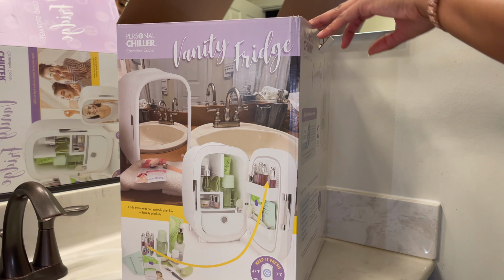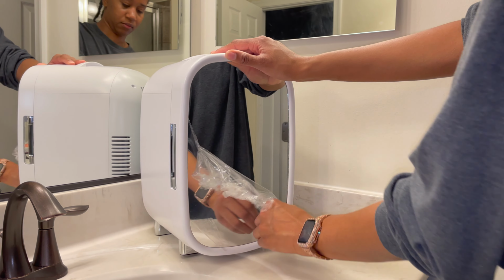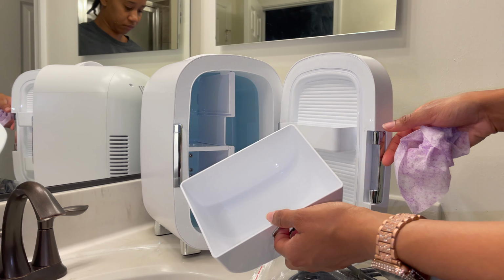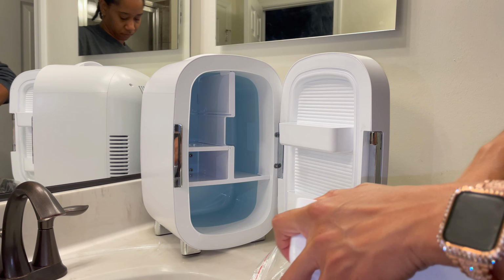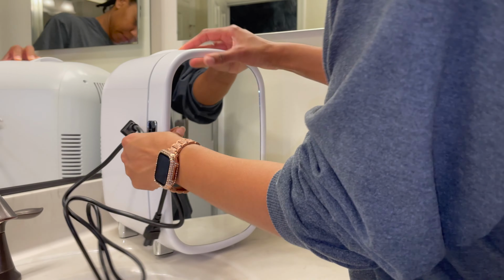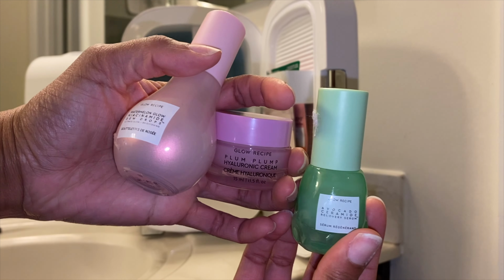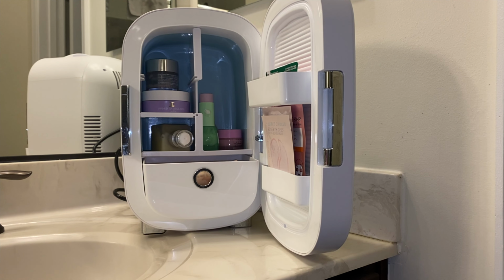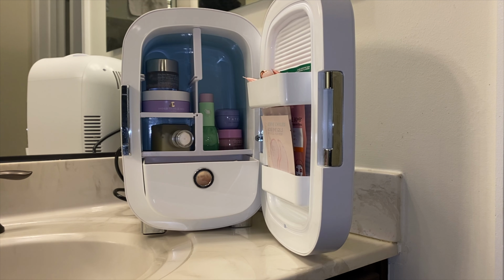Skincare Fridge Unboxing and Set Up | New Skincare Products | Gabrielle Ishell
Heyy friends!👋🏾 In today's video I am unboxing and setting up my vanity/skincare fridge.

🎥FILMING EQUIPMENT
Camera Kit(Canon eos M50)
iPhone 11 and iPhone13 Pro
Canon EF-S 10-18mm f/4.5-5.6 IS STM Lens
Rode VideoMic Pro+
White backdrop